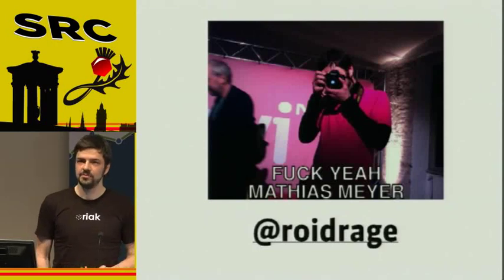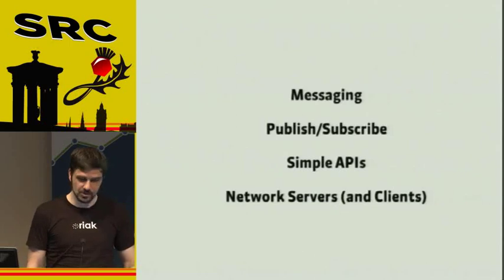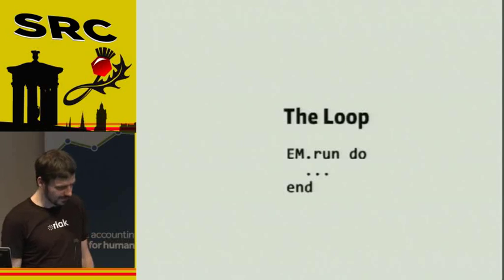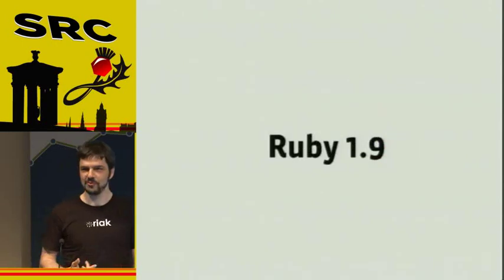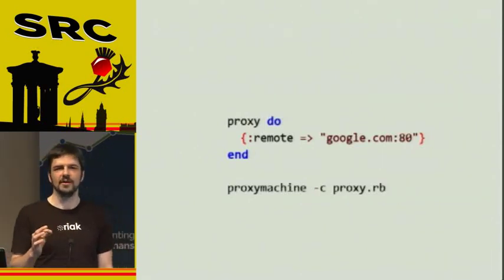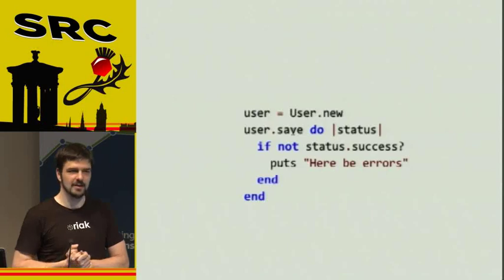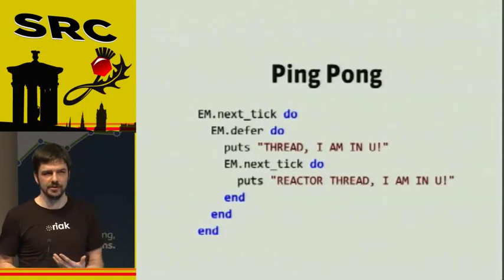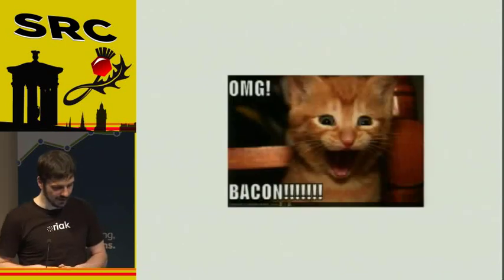Scotland Ruby 2011 - Introduction to EventMachine and Evented Programming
by: Mathias Meyer

Evented programming for the Ruby masses.